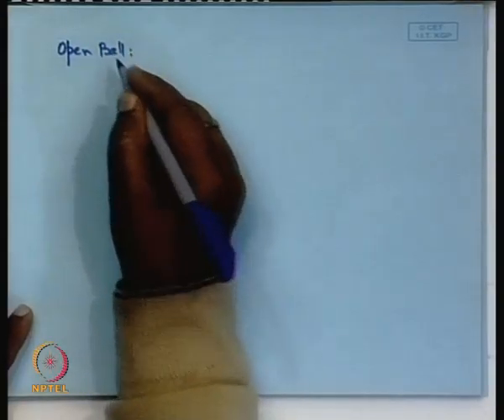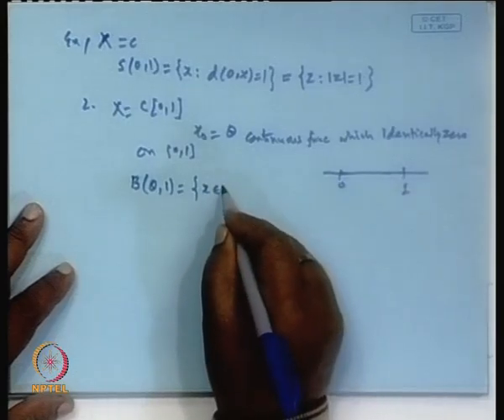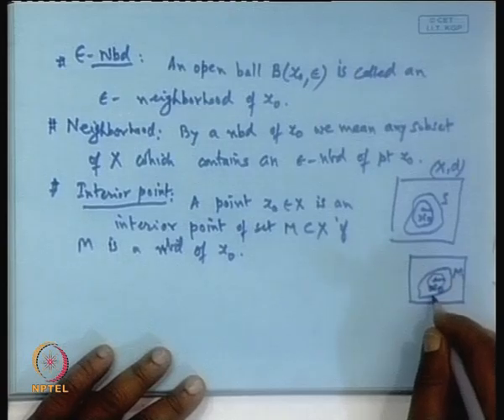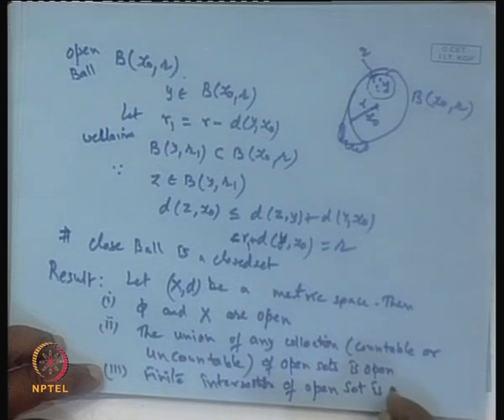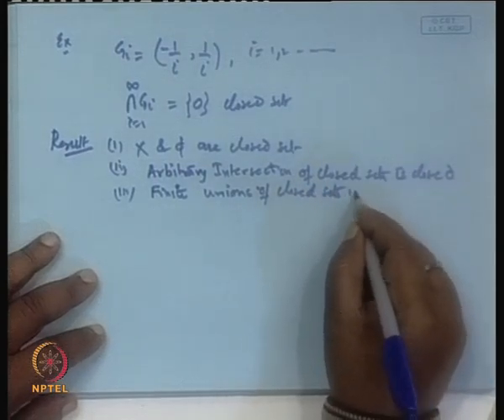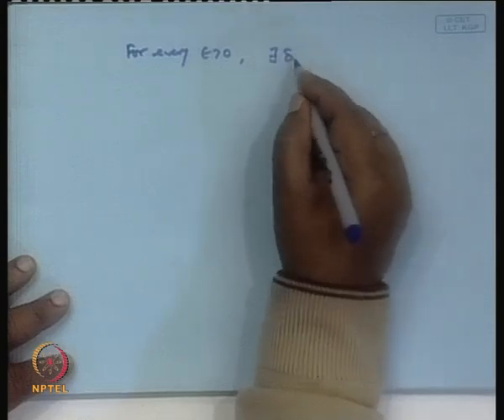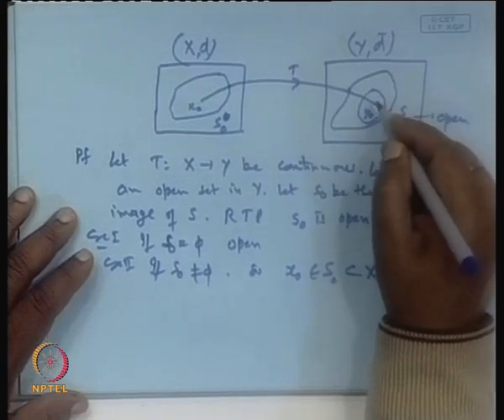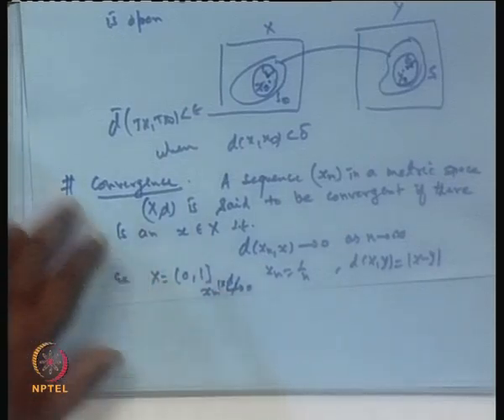Mod-01 Lec-03 Various Concepts in a Metric Space